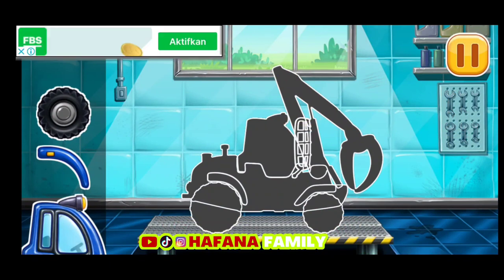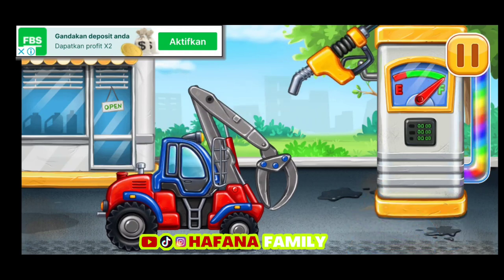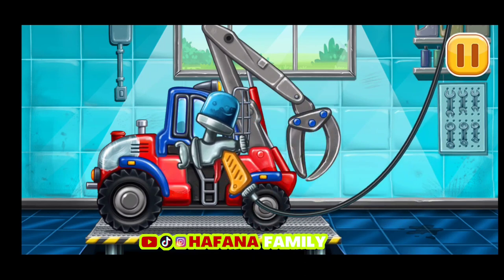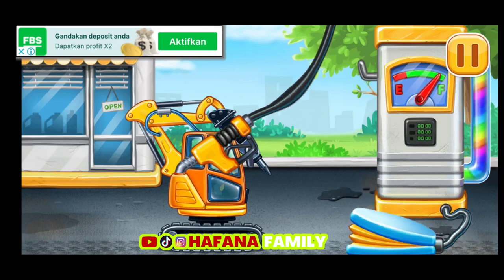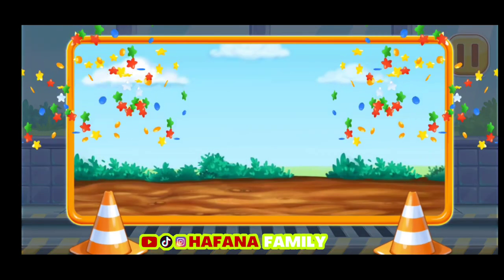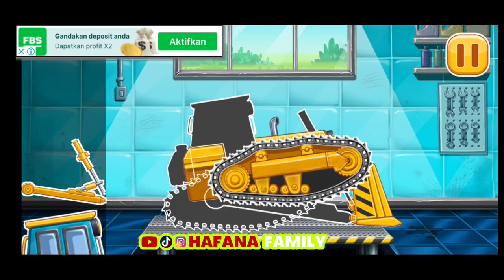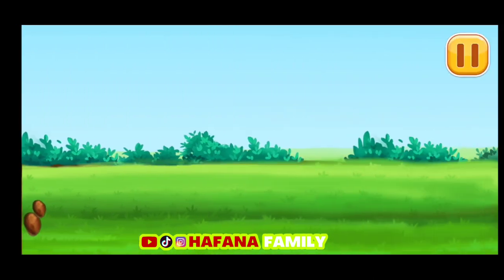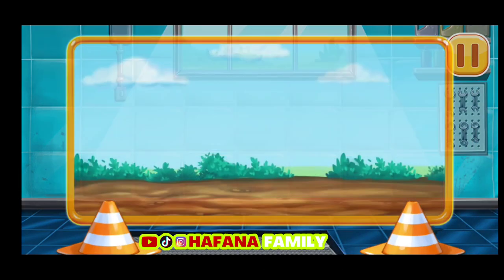BELAJAR MERAKIT ALAT BERAT KONTRUKSI MEMBANGUN RUMAH BESAR || PART 1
Belajar dan Bermain Mengenal Nama Alat Transportasi Berat Untuk Anak Usia Dini excavator, Palu Hidrolik, Buldoser

Bermain dan Belajar Anak Usia Dini, Tahap Perkembangan & Pertumbuhan Parenting Anak
Nama panggilanya adalah Hafiidz, disini akan kami share tentang perkembangan dan pertumbuhan dari baru lahir sampai usia dia masih bisa bernafas. Menariknya ia sudah mampu menarik perhatian di lingkunganya. Semoga Kelak kehidupanya sesuai arti cita-cita yang terkandung dalam filosofi namanya.